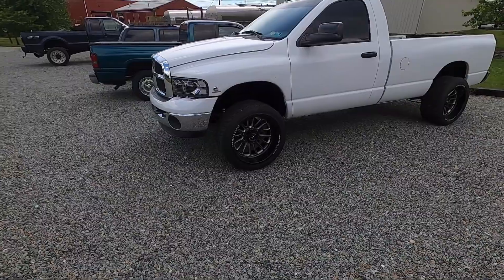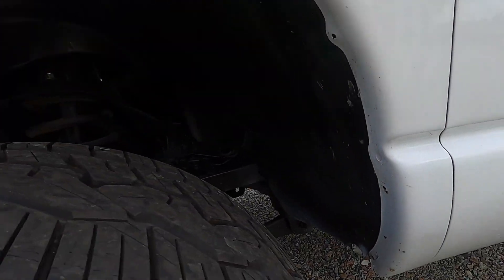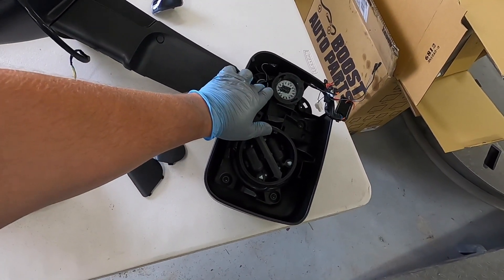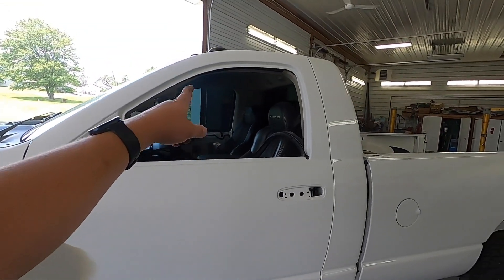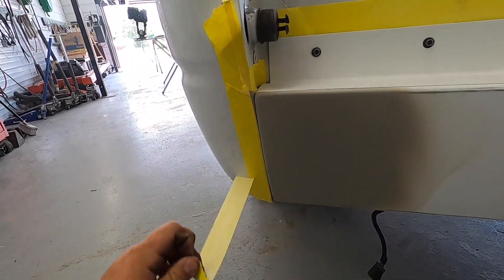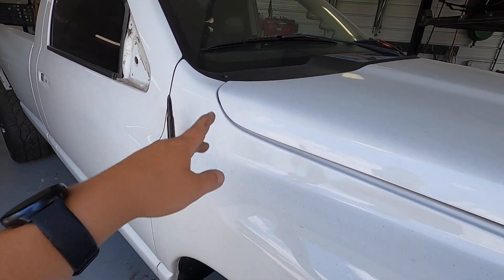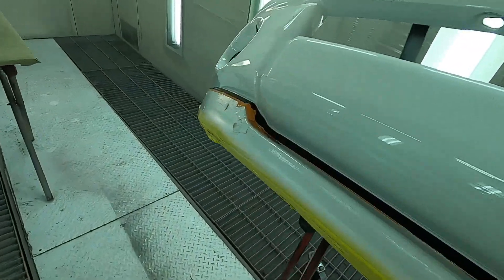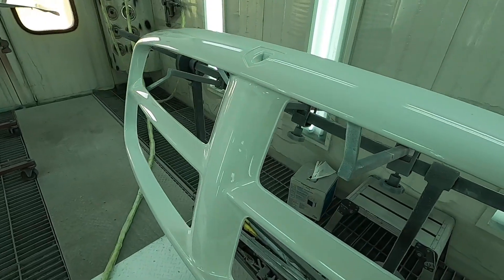Bringing 8BALL Back to LIFE - Part 1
In this video, we make some major upgrades to Durtymax Jack's race truck he calls 8BALL.

On this channel, you will find weekly uploads showcasing some of the work we are doing for customers as well as some of the projects we complete for ourselves! Want to follow along with our journey?